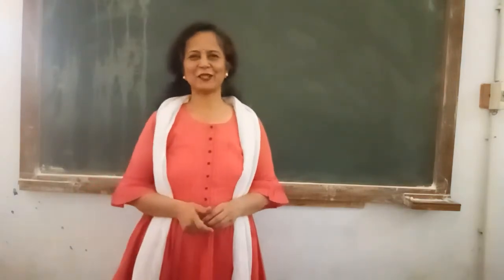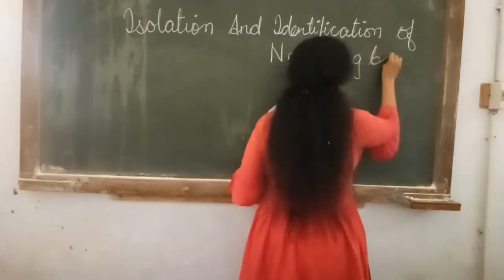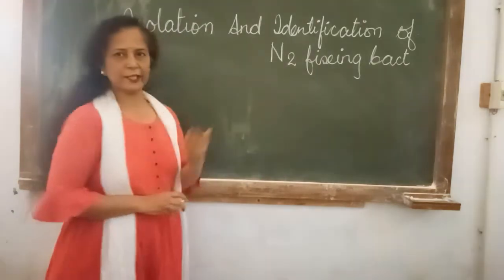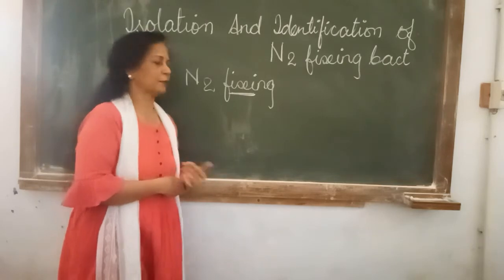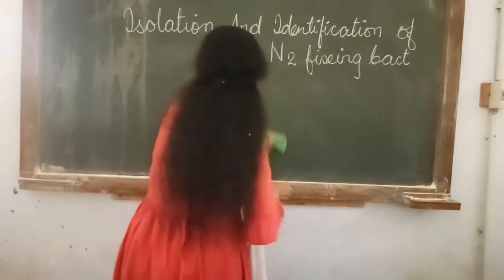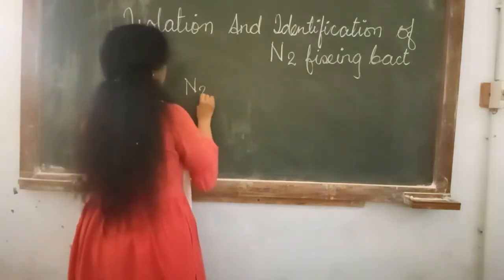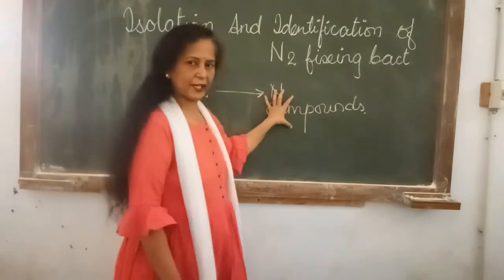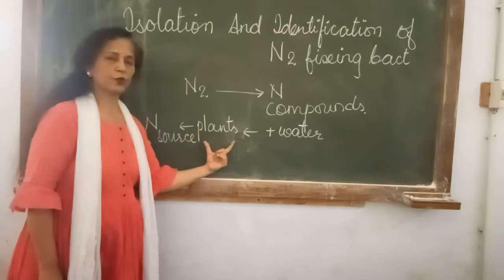Microbiolofy Sem 4 paper 401 prac Nitrogen Fixrers EP 6